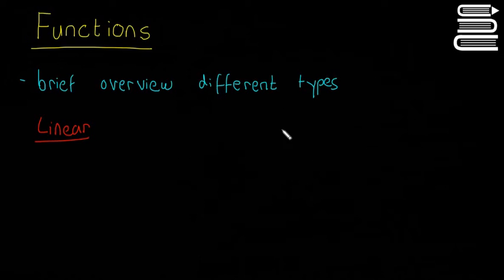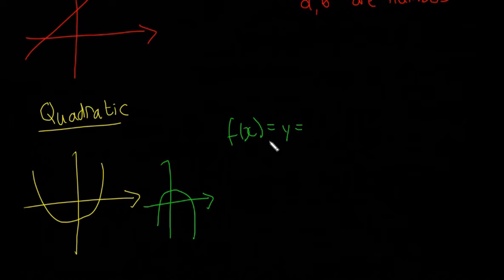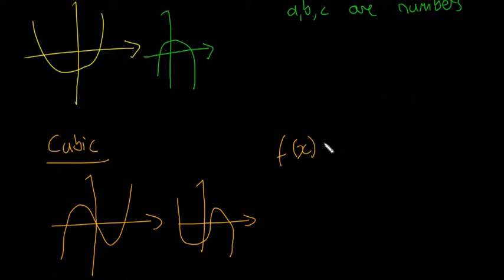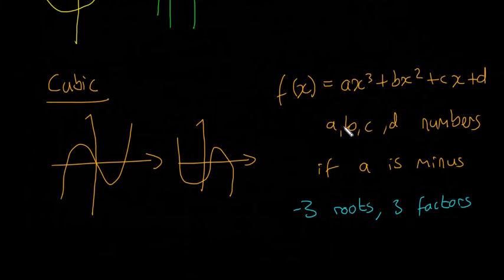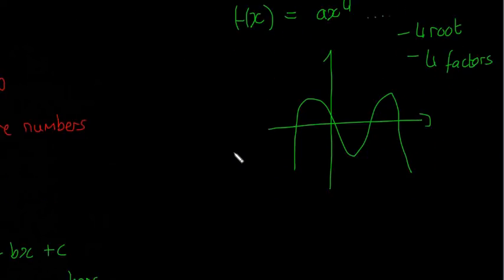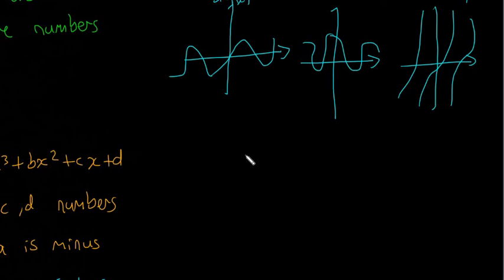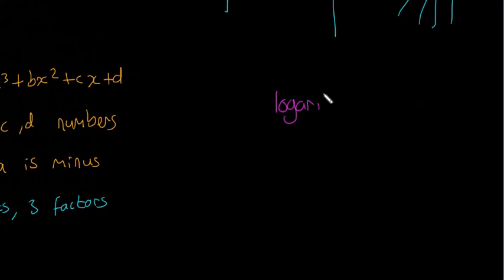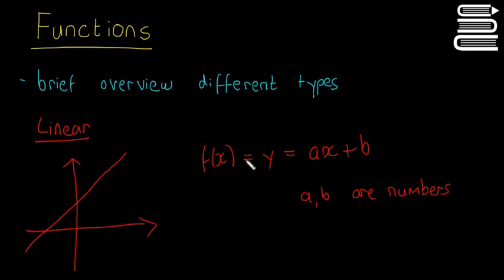Leaving Cert Maths - Functions 3 - Different types of Functions